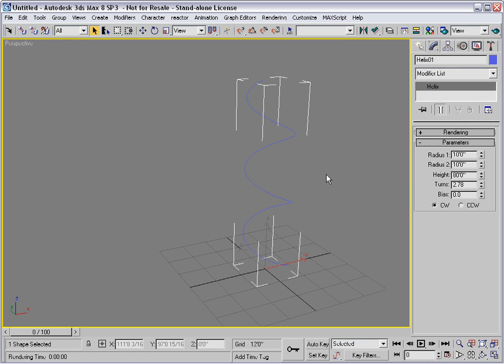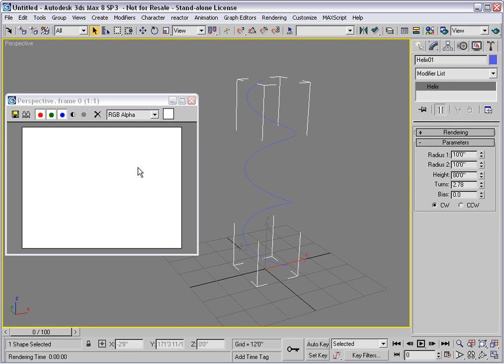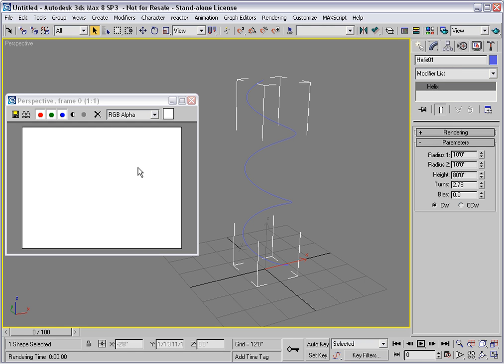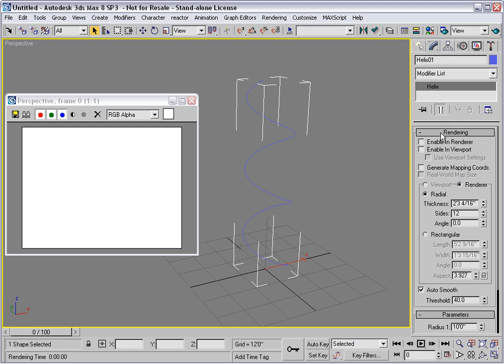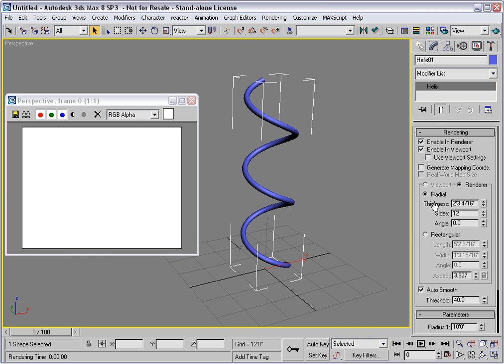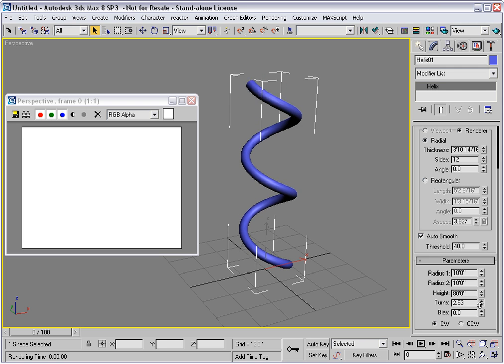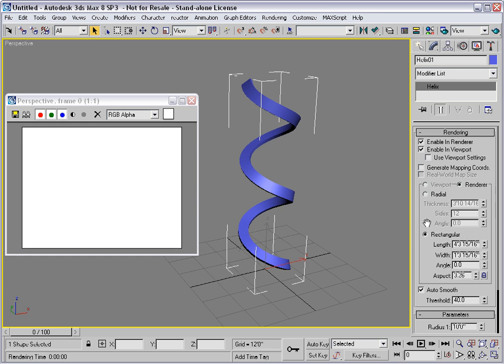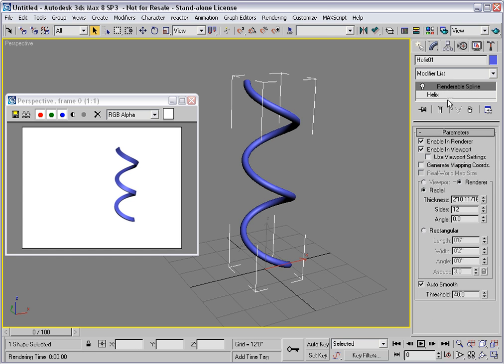151 Rendering splines directly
| 3ds Max and VIZ for Architects (2007) | Module 3: Advanced Modeling | Splines | Shape basics | Rendering splines directly